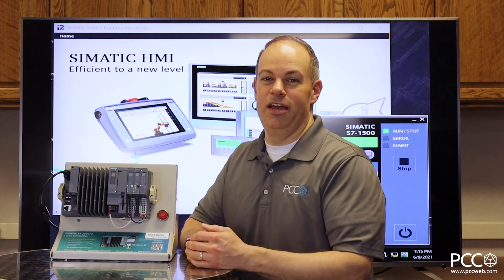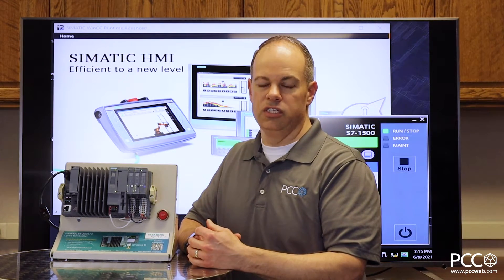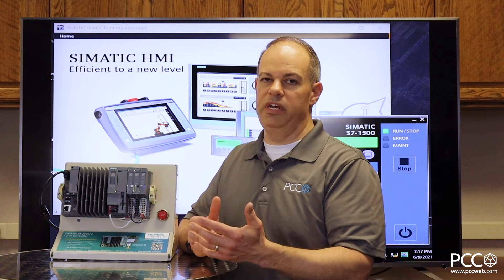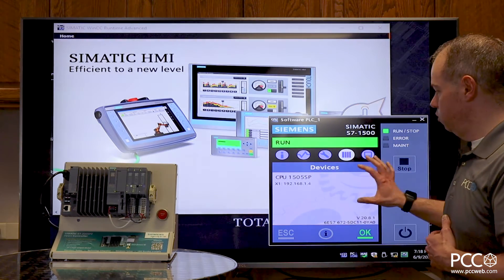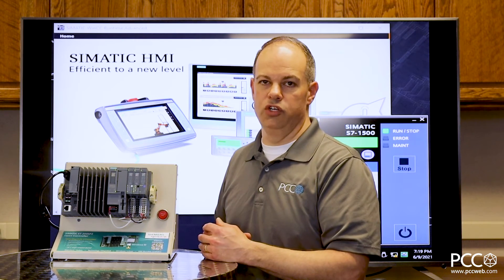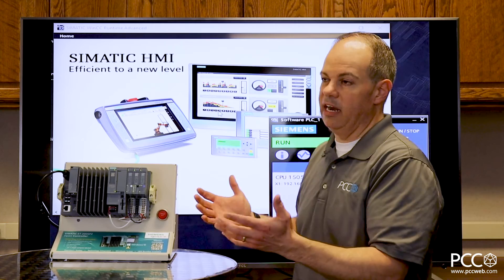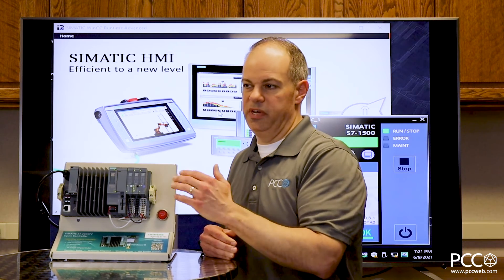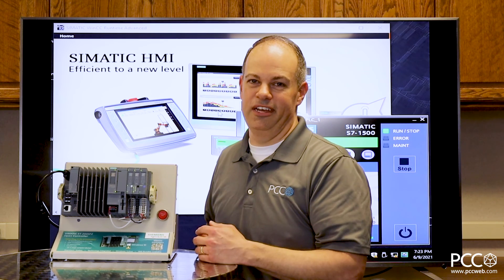PC Based Automation | PCC's Straight to the Point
S7-1500 Software Controller – Performance, flexibility and available!

SIMATIC S7-1500 Software Controllers work on Siemens SIMATIC industrial PCs completely independently of the operating system. In this way, the advantages of SIMATIC controllers are combined with those of PC-based solutions without any adverse effect on the recognized high reliability and system availability of SIMATIC controllers. Check out this video where Rich breaks down the functionality and application space.